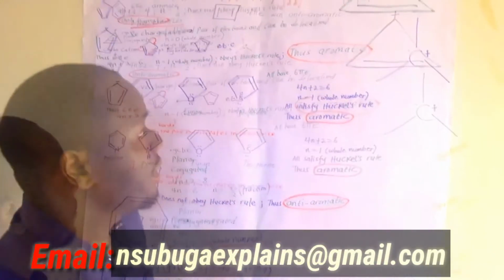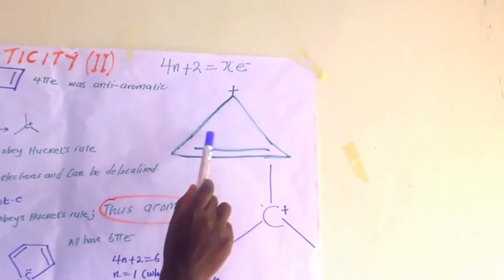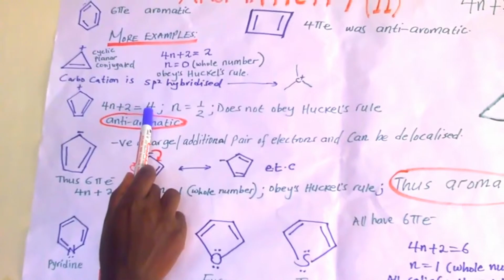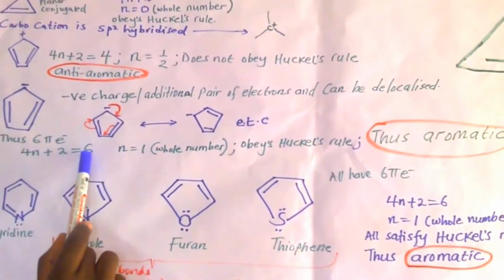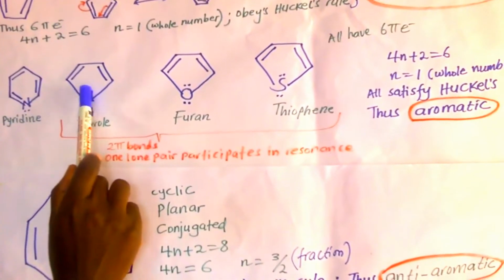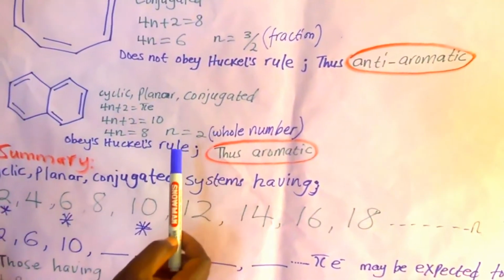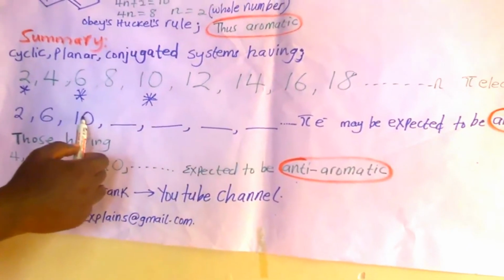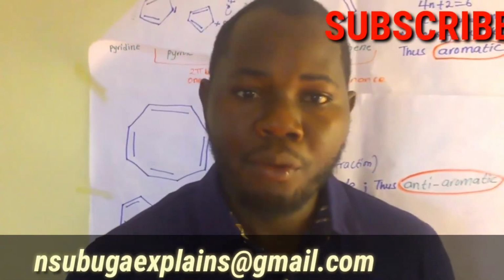AROMATICITY: PART 2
Another a video about aromatic compounds, this is a continuation to the first video.